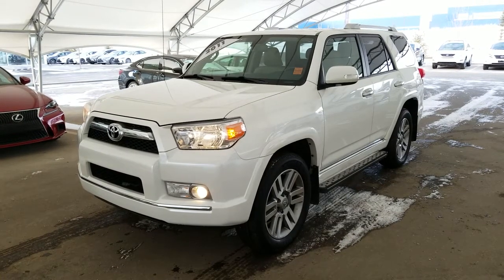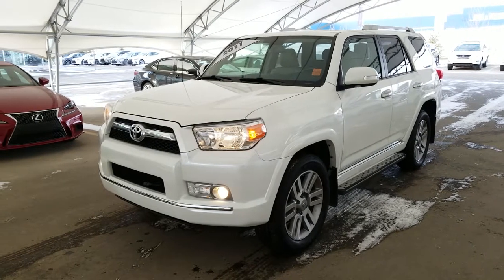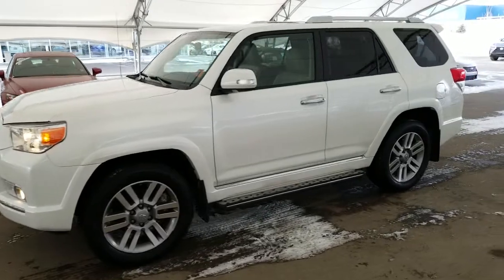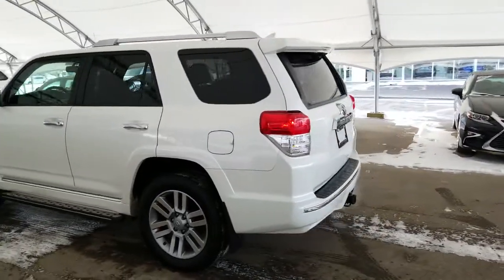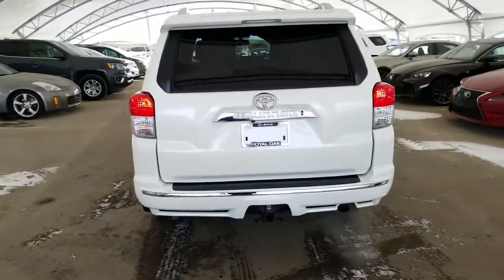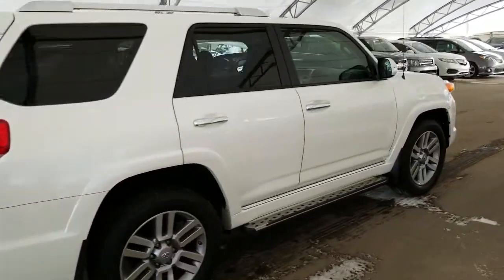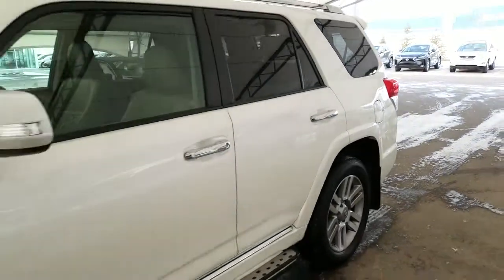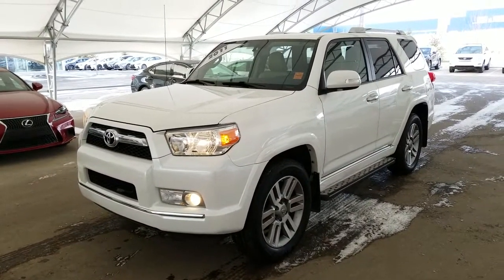2011 Toyota 4Runner SR5 | Lexus of Royal Oak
Local Calgary car with a clean CarFax!

This 2011 Toyota 4Runner SR5 comes equipped with Navigation, Backup camera, Windshield wiper de-icer, Party mode, Electrochromic inside rear view mirror, A-TRAC, Downhill assist control (DAC), Keyless entry with push to start ignition, Power adjustable front seats, Heated front seats, Power windows, Power locks, Tilt and telescopic steering wheel, Steering wheel mounted controls, Auxiliary jack, Satellite radio, Bluetooth audio with hands free calling and much more!

Royal Advantage Pre-Owned

Purchase with confidence with a Royal Advantage Vehicle. Royal Advantage vehicles are covered under our Powertrain 120 Day or 8000 km warranty or the remainder of Factory Warranty (whichever is greater). It has been through our rigorous 103 point inspection, performed by one of our journeyman technicians. The vehicle is completely detailed and re-conditioned as you should be as confident about your purchase as we are about our sale to you.

We are completely transparent and will provide you with a full disclosure inspection report and Carproof as well as complimentary membership into the Lexus of Royal Oak Royal Rewards Program. Complimentary tank of fuel and 1st Oil and Filter service. AMVIC Licensed dealer.

All prices listed on our website is the price you pay plus GST.(LU0212)